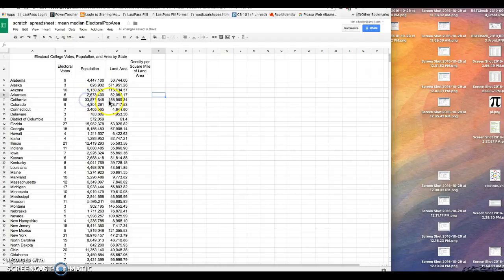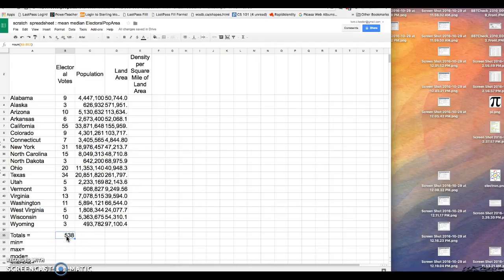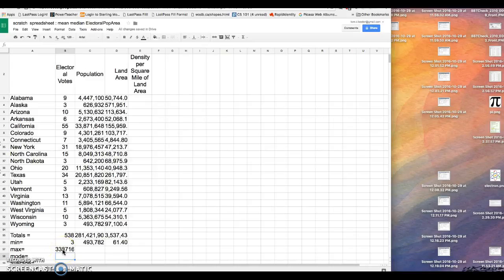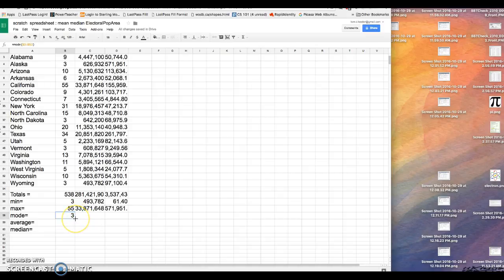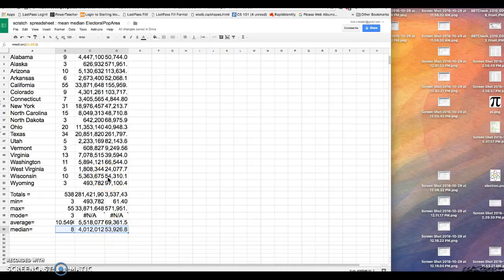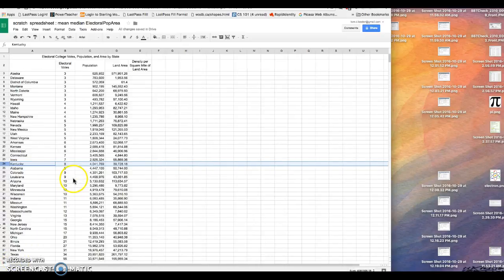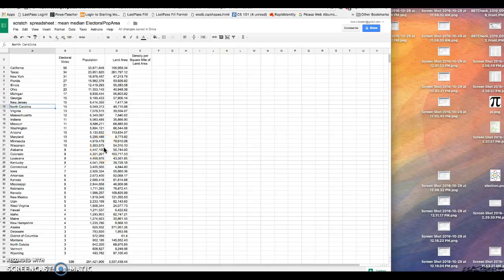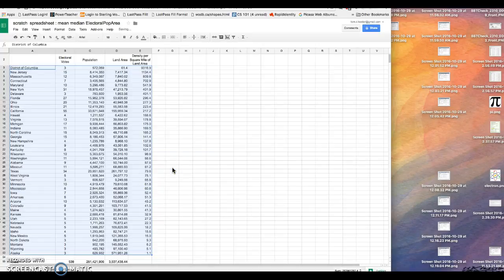average median mode US population electoral college